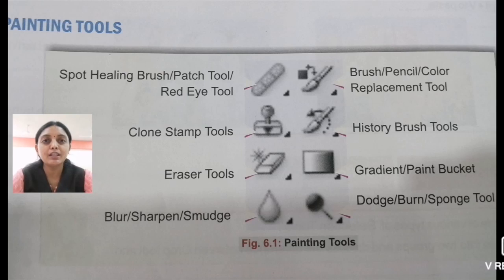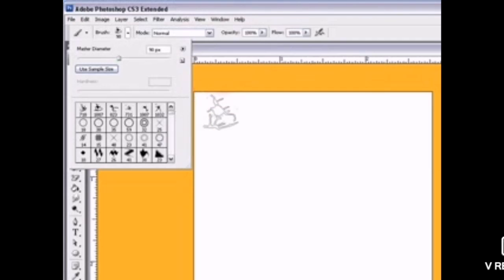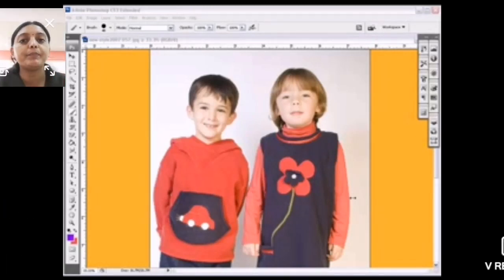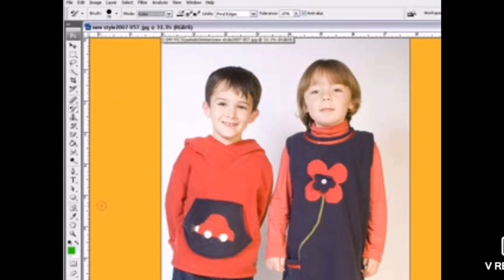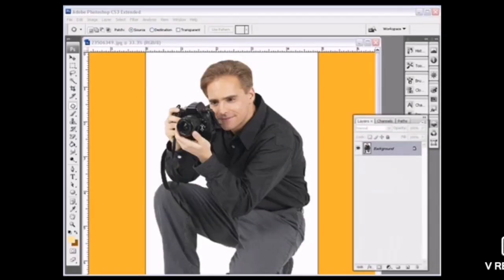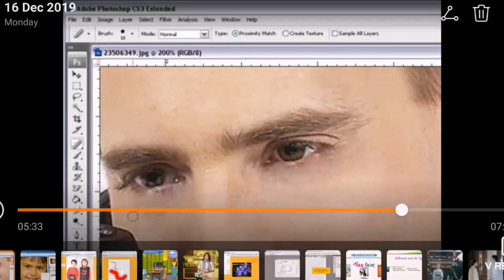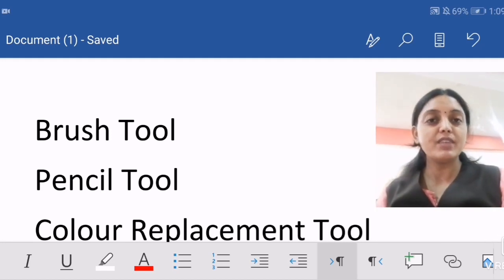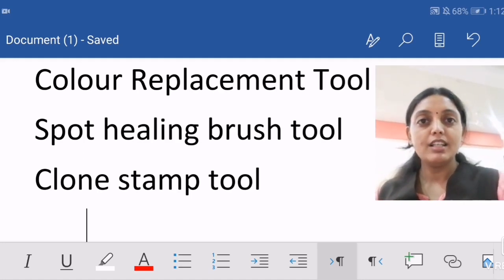Computer VIII Le 6